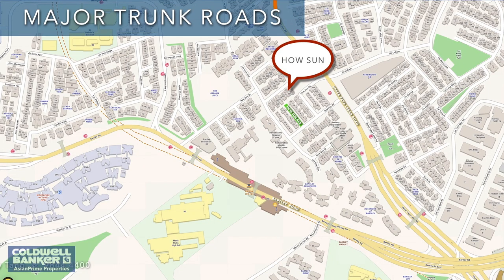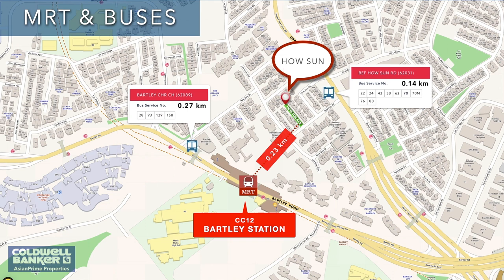Singapore Landed Homes | Inter-Terrace | How Sun Ave | Bartley MRT | Sold by AsianPrime Properties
| 𝘚𝘰𝘭𝘥 𝘕𝘰𝘵𝘪𝘤𝘦: 𝘛𝘩𝘪𝘴 𝘗𝘳𝘰𝘱𝘦𝘳𝘵𝘺 𝘩𝘢𝘥 𝘣𝘦𝘦𝘯 𝘴𝘰𝘭𝘥 𝘣𝘺 𝘈𝘴𝘪𝘢𝘯𝘗𝘳𝘪𝘮𝘦 𝘗𝘳𝘰𝘱𝘦𝘳𝘵𝘪𝘦𝘴 |

Thank you for your interest and for dedicating the time to view the videos. We wish to extend our sincere gratitude to the clients who engaged in physical and virtual viewings. Wishing you a wonderful day ahead!

0:00 Introduction
0:42 Transportation
1:14 Amenities and Shopping
1:34 Schools Nearby
2:03 Unit Introduction
2:19 Entrance
2:56 Living Area
3:27 Dining Area
3:43 Kitchen
4:15 Bedrooms 1 and 2
5:15 Bedroom 3
5:42 Summary

Can you have a big house with convenience also thrown into the mix? While such finds are few and far between, this inter-terrace estate at How Sun is evidence that sometimes, we can have our cake and eat it too. Consisting of two storeys built over a land size of 1,281sqft and a total floor area of 2,000sqft, this home is generously sized, newly renovated and within 6 minutes from Bartley MRT Station by foot. What’s more, it’s freehold!

I’m sure these qualities alone already define this property as a steal, but there’s even more it offers. Let’s find out and see for ourselves.

♦️ 𝗟𝗮𝗻𝗱𝗲𝗱 𝗙𝗼𝗿 𝗦𝗮𝗹𝗲♦️ 𝗜𝗻𝘁𝗲𝗿-𝗧𝗲𝗿𝗿𝗮𝗰𝗲 @ 𝗛𝗼𝘄 𝗦𝘂𝗻

✅ 𝗨𝗻𝗶𝘁 𝗗𝗲𝘁𝗮𝗶𝗹𝘀 ✅

✓ How Sun Avenue
✓ 2-Storey Inter-Terrace House
✓ Land Area: 1,281 sqft
✓ Floor Area: 2,000 sqft
✓ 3 Bedrooms, 2 Baths

✓ Asking $2,680,000, $2,092.11psf
✓ Plot Ratio: 1.4
✓ Rebuilt up to 3.5 Storeys

✓ Main Door faces North East
✓ Excellent, Move-in Condition
✓ Efficient and Functional Layout
✓ Functional, Spacious, Squarish Layout
✓ Bright and airy
✓ Windy
✓ Natural air ventilation
✓ Quiet and Peaceful Facing
✓ Enclosed kitchen
✓ Close to MRT
✓ Convenient Location
✓ Great for own stay

✅ 𝗗𝗲𝘃𝗲𝗹𝗼𝗽𝗺𝗲𝗻𝘁 𝗗𝗲𝘁𝗮𝗶𝗹𝘀 ✅

✓ Tenure: Freehold
✓ District: 19

✳️ 𝗢𝘁𝗵𝗲𝗿 𝗗𝗲𝘁𝗮𝗶𝗹𝘀 ✳️

✓ Well connected with MRT, Buses or Driving
✓ Rare landed house within 10 minutes walking distance to MRT station
✓ Shops, Eateries and Restaurants within the neighbourhood
✓ Short distance to NEX Mall, 18 Tai Seng, BreadTalk HQ or Paya Lebar Commercial Hub
✓ Maris Stella High School and Paya Lebar Methodist Girls School within 1 km
✓ Near upcoming Biddadari new town

✅ 𝗖𝗼𝗻𝗻𝗲𝗰𝘁𝗶𝘃𝗶𝘁𝘆 ✅

⭑ Nearby MRTs
✓ Bartley (234 m) - 4 mins walk
✓ 5 MRTs within 1 km

⭑ Nearby Bus Stops
✓ How Sun Park (142 m) - 2 mins walk
✓ Raya Garden (205 m) - 3 mins walk
✓ Ramakrishnan Mission (213 m) - 3 mins walk
✓ 7 more walking distance bus stops within 500 m

✳️ 𝗦𝗰𝗵𝗼𝗼𝗹𝘀 𝗡𝗲𝗮𝗿𝗯𝘆 ✳️

✓ Maris Stella High School (0.56km)
✓ Bartley Secondary School (0.60 km)
✓ St. Gabriel's Secondary School (0.62 km)
✓ Paya Lebar Methodist Girls' School - Primary (0.64 km)
✓ Paya Lebar Methodist Girls' School - Secondary (0.80 km)
✓ Cedar Primary School (1.23 km)
✓ Zhonghua Secondary School (1.37 km)
✓ Cedar Girls' Secondary School (1.46 km)
✓ Yangzheng Primary School (1.50 km)
✓ Stamford American International School (1.67 km)
✓ Xinghua Primary School  (1.76 km)

AsianPrime Properties Pte Ltd
CEA Agency Licence No. L3010623G
7 Temasek Boulevard, #12-07, Suntec Tower One, Singapore 038987